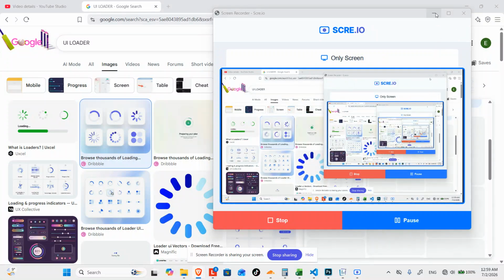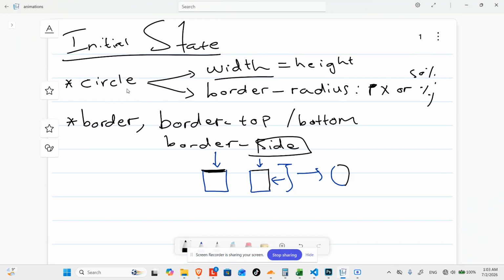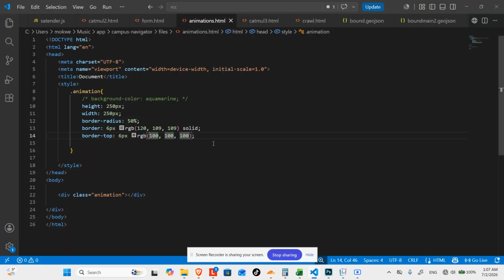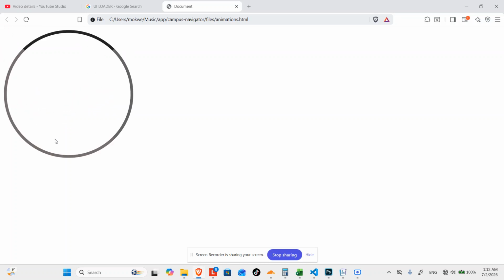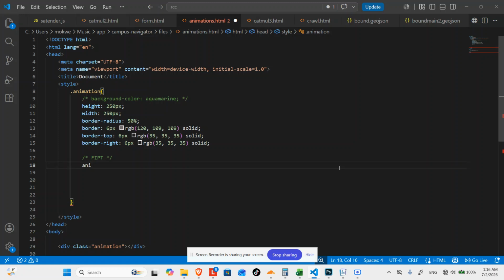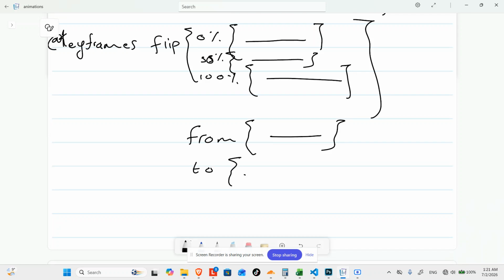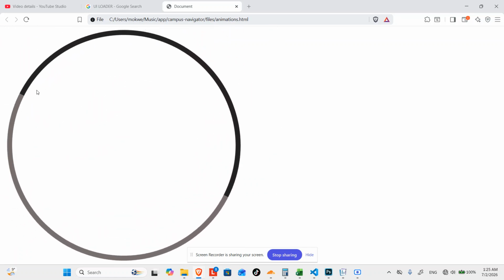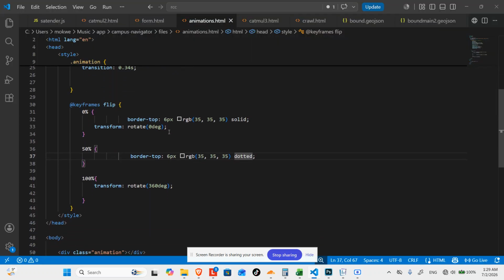CSS Animations with Keyframes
Recess Code Camp part 1 Introductions to Animation with CSS keyframes.